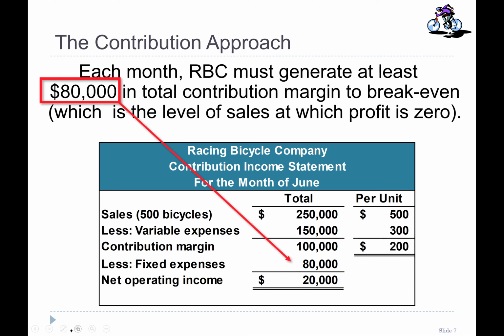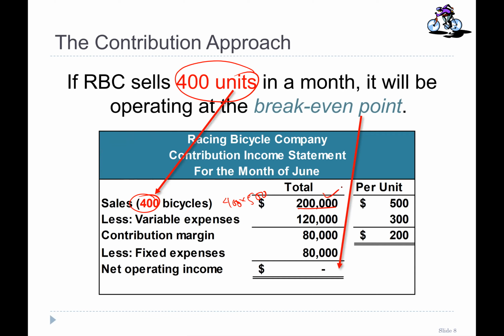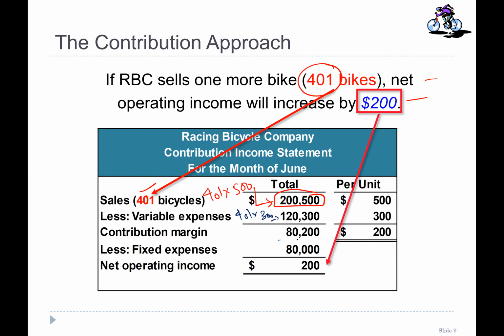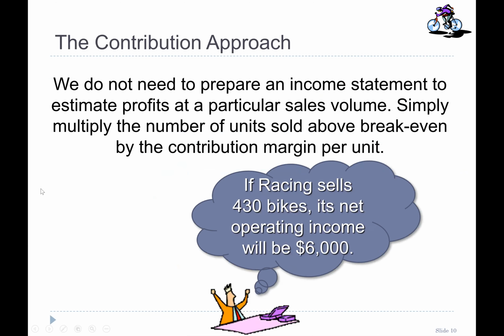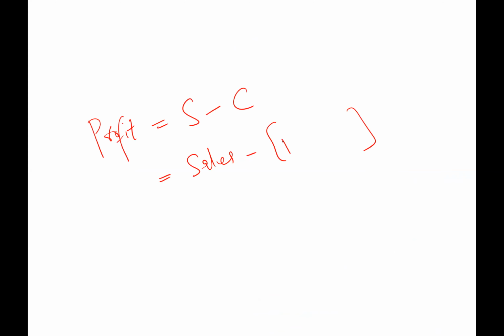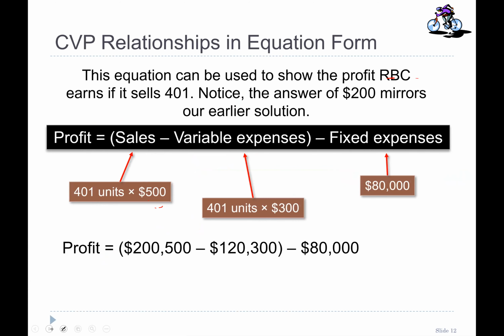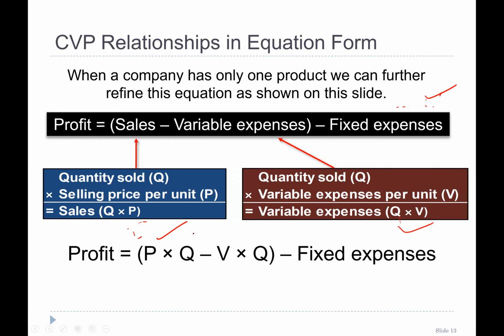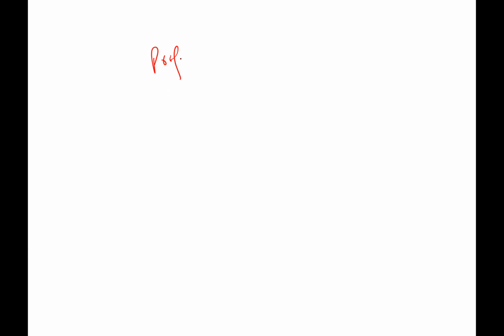Managerial Accounting (Spring 2021) Lecture 6 - Cost Volume Profit Relationship - 2